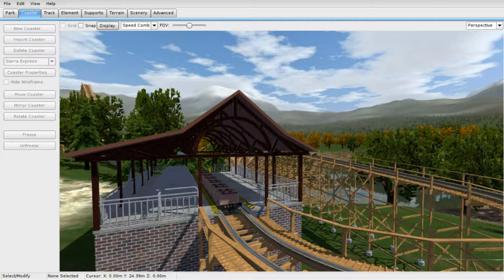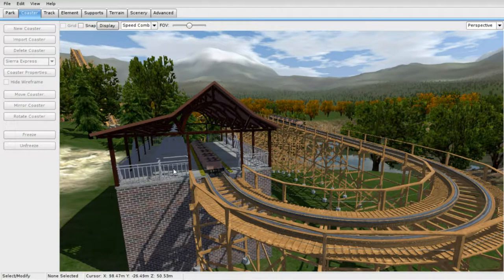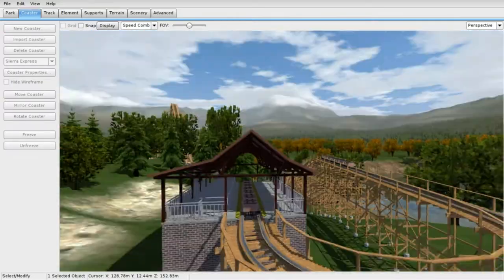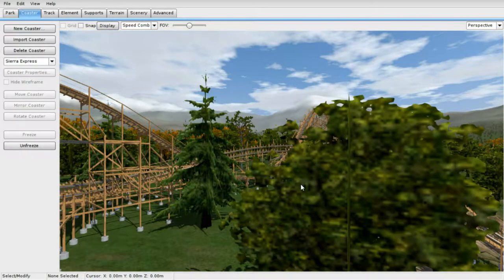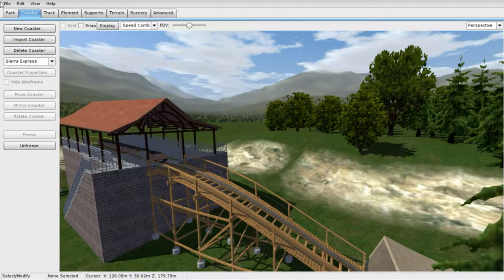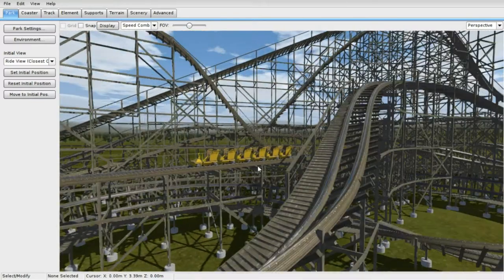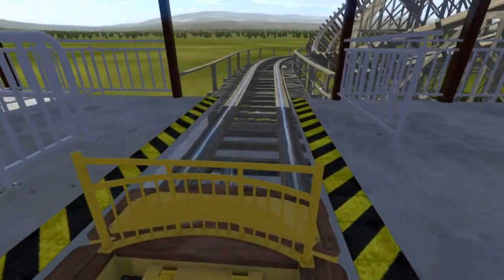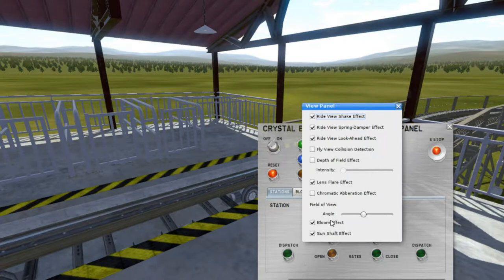no limits 2 tutorial #1 - extracting files, basic controls/ my return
hello everybody, join me as I show you my understanding of no limits 2.